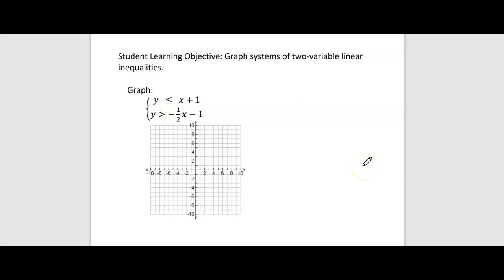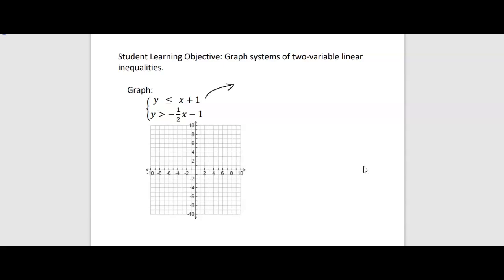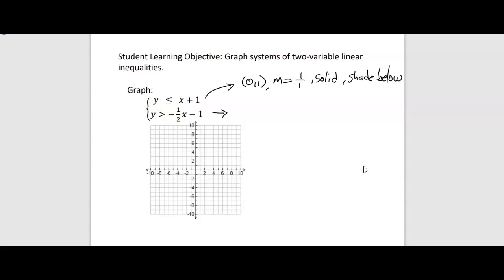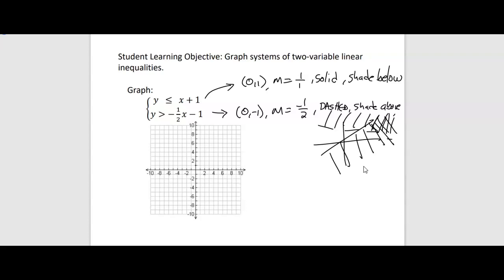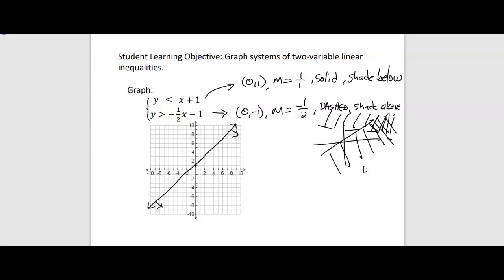Graph System of Two-variable Linear Inequalities